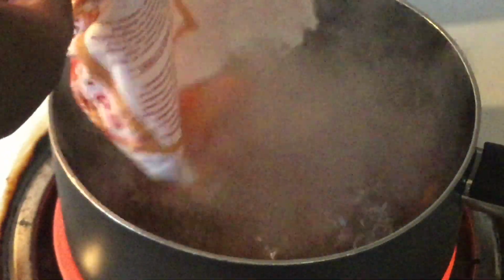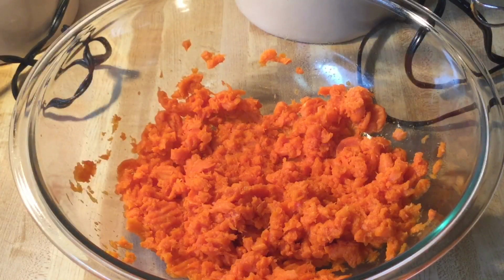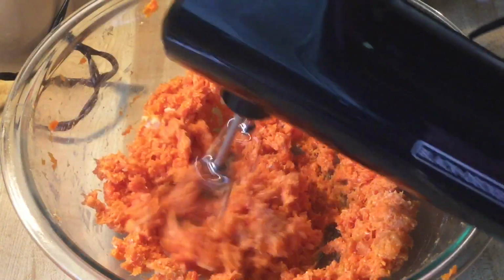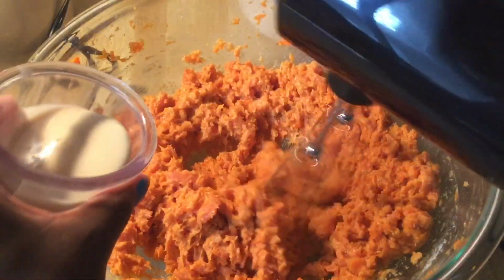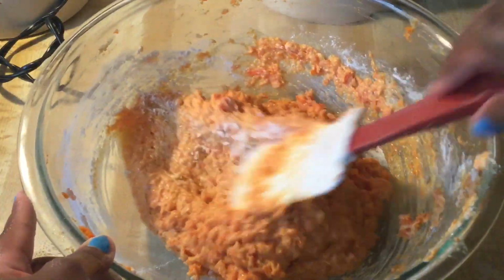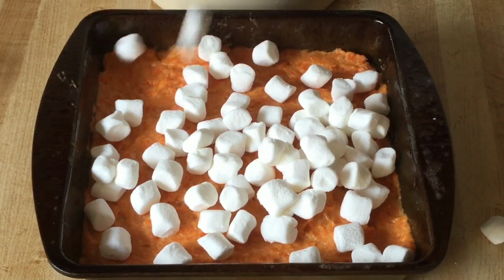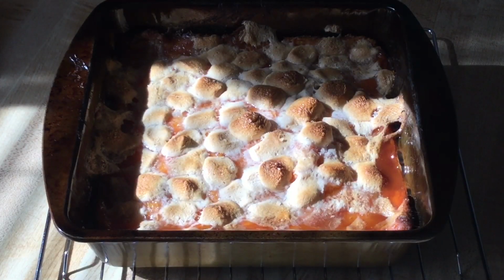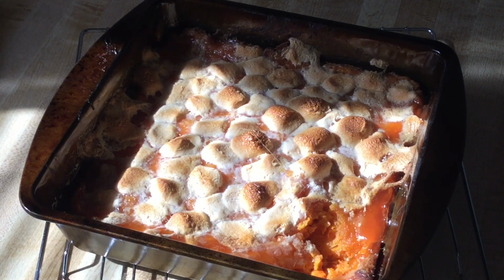Episode 316: Southern Candied Carrot Soufflé 🥕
Hello and Happy Thanksgiving my Friends!

Today I am making the Classic Sweet Potato Soufflé but with a Twist, I am using Carrots in place of Sweet Potatoes. It is so light, airy, fluffy, flavorful, and topped with Mini Marshmallows! Everyone will enjoy this Side Dish and it’s a great new addition to your Thanksgiving Dinner. It will be a crowd pleaser.

I did a 1/2 a recipe in the video but you may do the full recipe.

Cook’s Note: You may also top the Soufflé with Pecans, walnuts,crushed corn flakes, or crushed cherrios. You may also use a food processor instead of hand mixer.

Full Recipe

2 pounds frozen crinkle cut carrots
1 tsp salt
1/2 cup (1 stick) unsalted butter, softened
1 cup white sugar
1 cup self rising flour
1 tsp pure vanilla extract
1 tsp pure orange extract
1/2 tsp pumpkin pie spice
4 large eggs, beaten
1/4 cup evaporated milk
3/4 cup all purpose flour
Mini Marshmallows, for garnish

Half Recipe

1 pound frozen crinkle cut carrots
1/2 tsp salt
1/4 cup (1/2 stick) unsalted butter, softened
1/2 cup white sugar
1/2 cup self rising flour
1/2 tsp pure vanilla extract
1/2 tsp pure orange extract
1/4 tsp pumpkin pie spice
2 large eggs, beaten
2 tbsp evaporated milk
6 tbsp all purpose flour

Half Recipe: Grease a Square Pan with Cooking Spray or Butter and set aside.
Full Recipe: Grease a 9x13 inch long baking pan with Cooking Spray or Butter and set aside.

In a large pot of 4 cups of water (for full recipe) 2 cups of water (for half recipe), add salt and bring to a boil. Add the carrots and cook according to the package in the back. Drain and cool slightly in a large bowl then mash them using a potato masher. Then using a hand mixer, mix until well combined (scrape the bowl occasionally). Add butter to the carrots and mix until incorporated then add sugar, self rising flour, vanilla and orange extract, and pumpkin pie spice and mix again until well combined. Add in eggs and evaporated milk to the carrot mixture and mix again until well combined. Stir in all purpose flour then continue mixing until well incorporated. Pour Carrot mixture into the greased pan and spread evenly. Garnish with marshmallows on top. Bake for 1 hour until it puffs up high and doesn’t jiggle when you shake the pan. (Don’t shake pan to hard, the soufflé will fall). Remove from oven and enjoy.

Previous Video